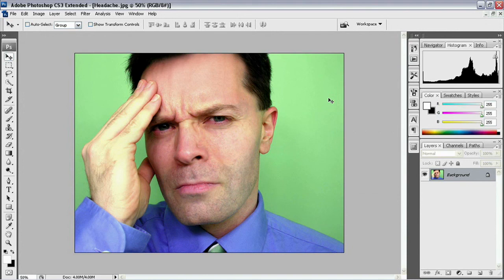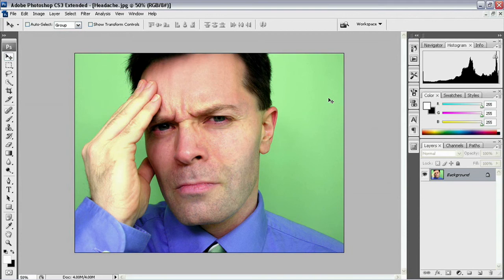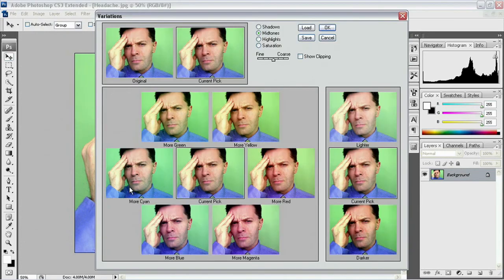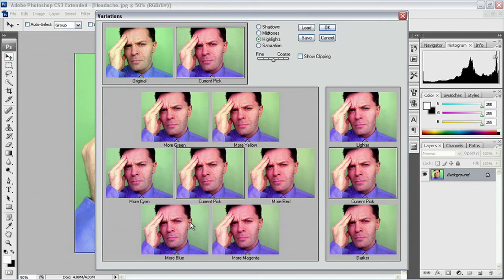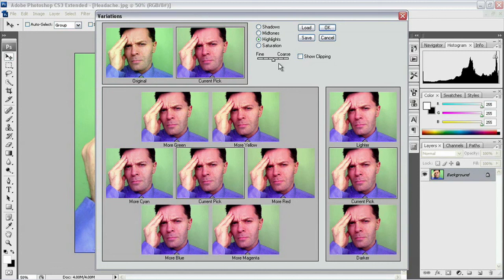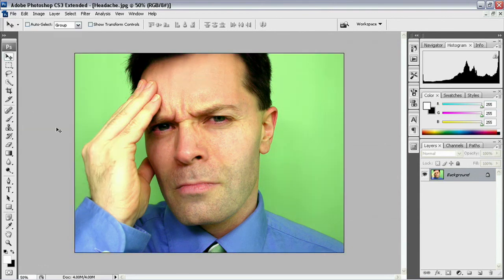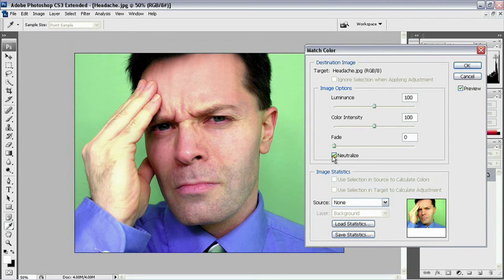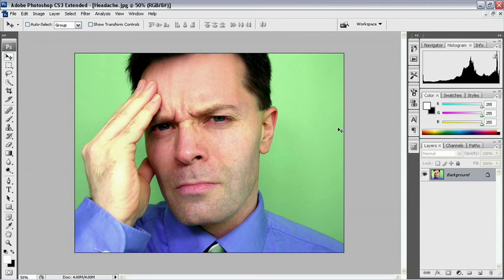Adobe PhotoshopCS3 Chapter5 Lesson1. Use Variation Skin.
-Use Variation Skin.